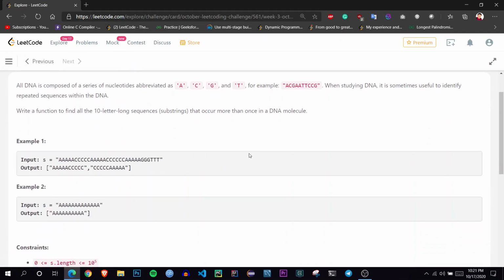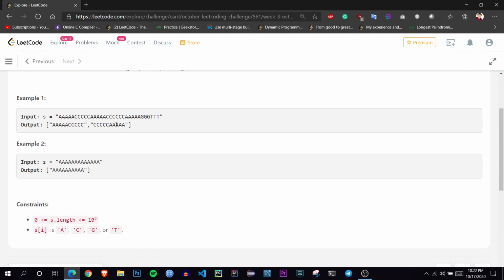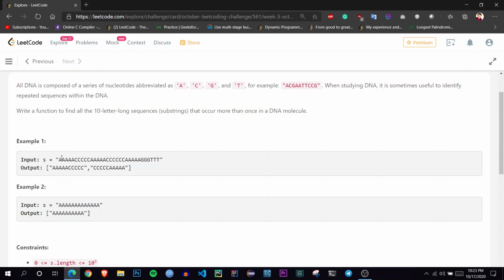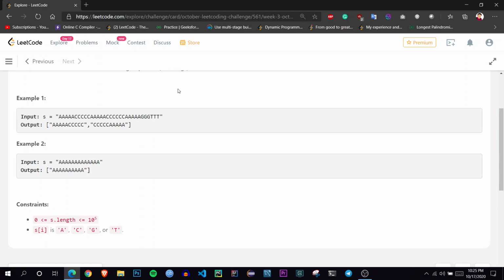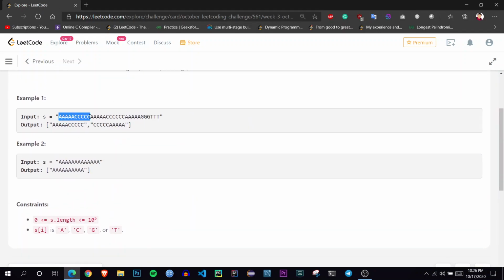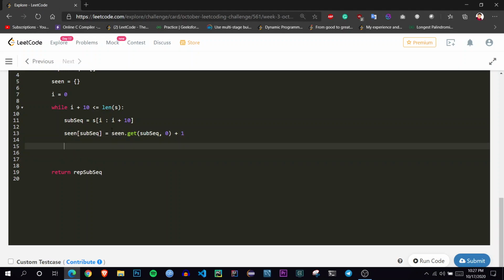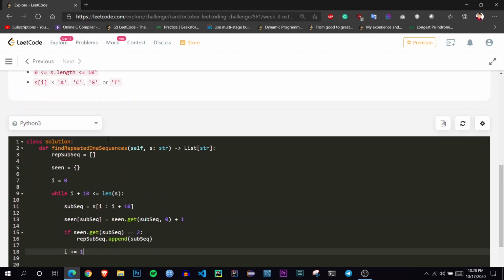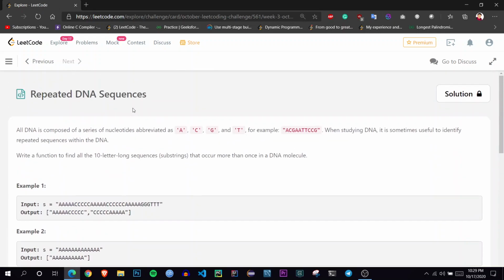LeetCode Solutions - REPEATED DNA SEQUENCES